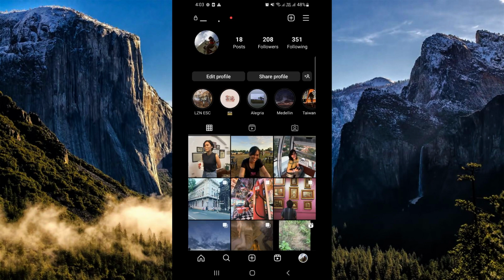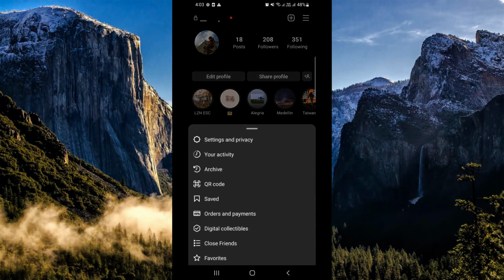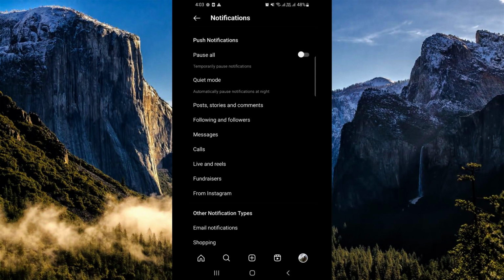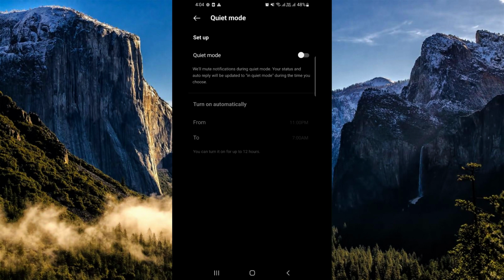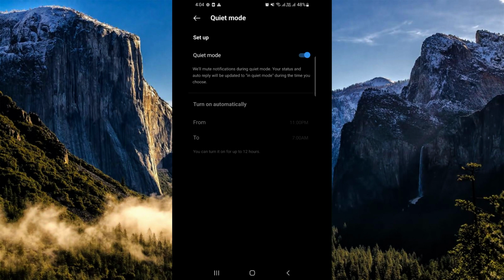How to Turn on Quiet Mode on Instagram Android (QUICK TUTORIAL)